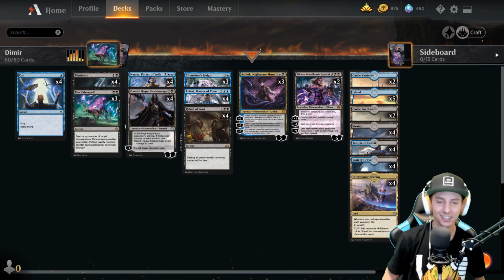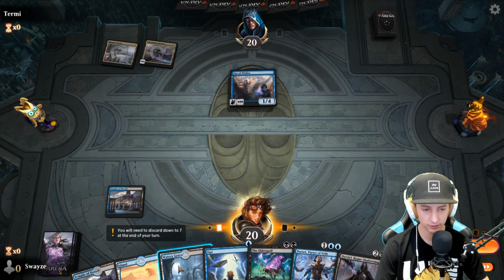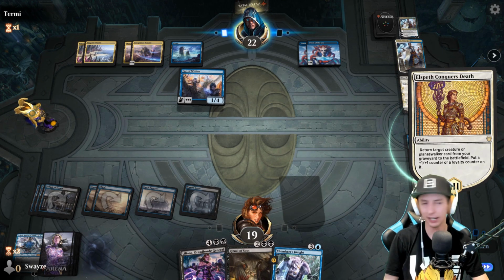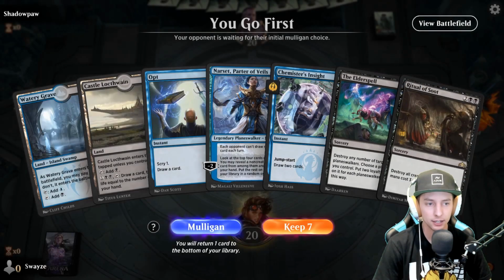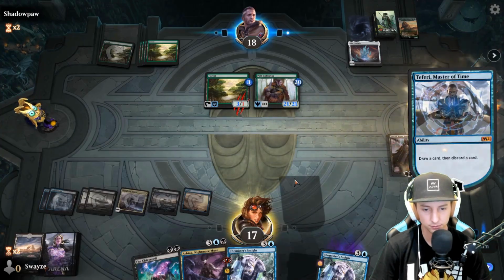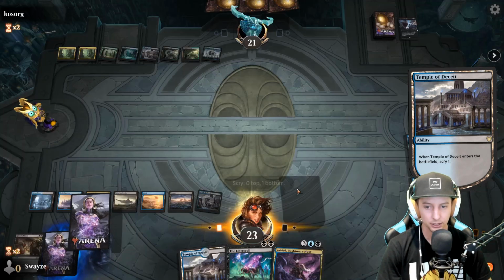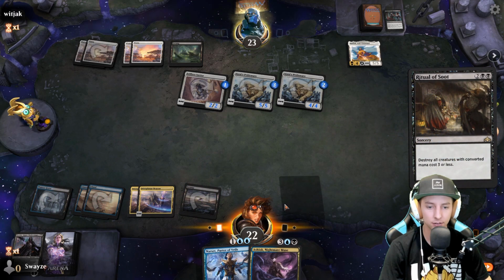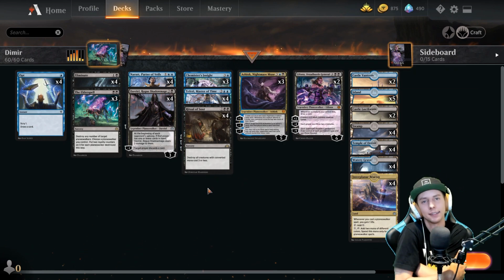NEW M21 DIMIR PLAINSWALKERS CONTROL STANDARD BO1 DECK BUILD. Dimir superfriends list MTG Arena list!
If you love Dimir and you love Plainswalkers then here is a really fun deck for you! This deck takes the new M21 Teferi and surrounds him with some crazy tools in order to get to his ult and win the game. I was able to accomplish this a few times so I hope you enjoy this deck and get some good info from this video.

Deck
5 Island (SLD) 64
4 Swamp (SLD) 65
3 Ashiok, Nightmare Muse (THB) 208
4 Temple of Deceit (THB) 245
4 Watery Grave (GRN) 259
4 Teferi, Master of Time (M21) 75
3 Chemister's Insight (GRN) 32
4 Narset, Parter of Veils (WAR) 61
4 Opt (ELD) 59
2 Castle Locthwain (ELD) 241
4 Eliminate (M21) 97
4 Davriel, Rogue Shadowmage (WAR) 83
4 Ritual of Soot (GRN) 84
2 Castle Vantress (ELD) 242
2 Liliana, Dreadhorde General (WAR) 97
3 The Elderspell (WAR) 89
4 Interplanar Beacon (WAR) 247